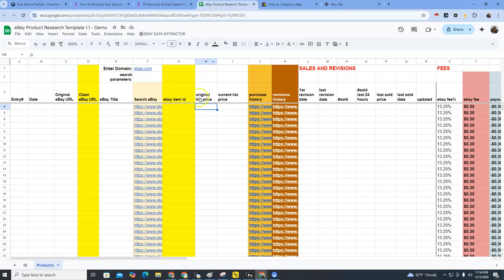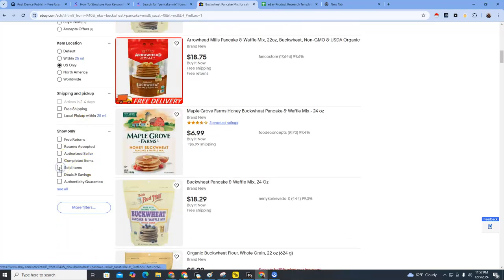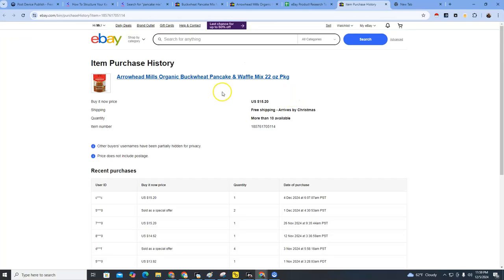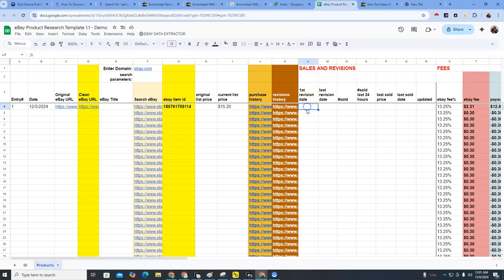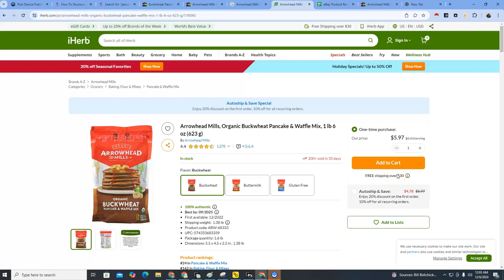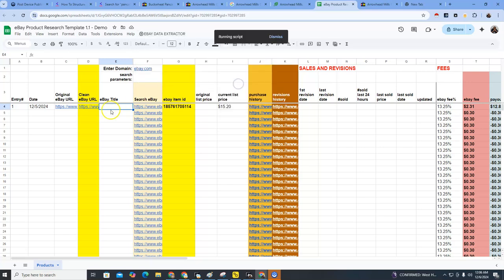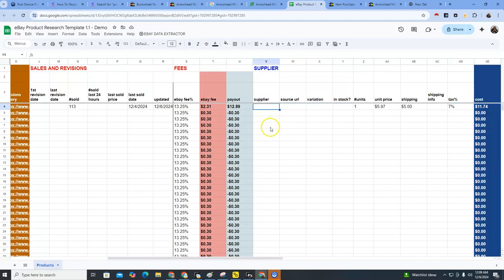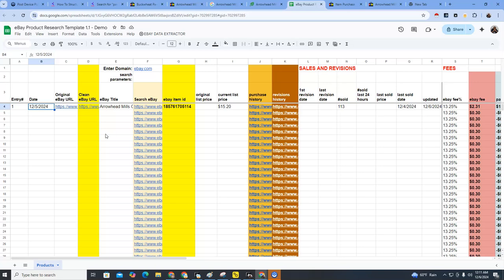Free Manual eBay Product Research made Easy with this Spreadsheet Hack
Some people think that you need paid software to find profitable products on eBay. However, this is not the case. By identifying buyer intent with free keyword analysis on keywordtool.io and searching/sorting ebay results you can identify products.

Manual sourcing is now even better with AI driven technology such as Google lens for image search or even a regular title search. Also, using code-driven Google sheets we are able to quickly record and calculate profitability as well as extract data directly from eBay.

I also have an automated Google Shopping browser search you can try for sourcing a list of products. It is 100% free and open source on a platform called Automa so you can run and also edit it there:

*Analyze keywords for all the major websites including eBay

*Access to the "Ebay Data Extractor Tool" plus many other tools is all included below

l/access-all-tools-for-sellers

MY RESOURCES

RECOMMENDED SOFTWARE